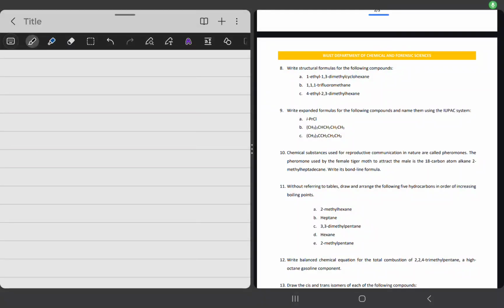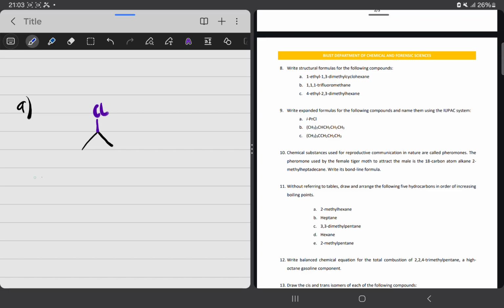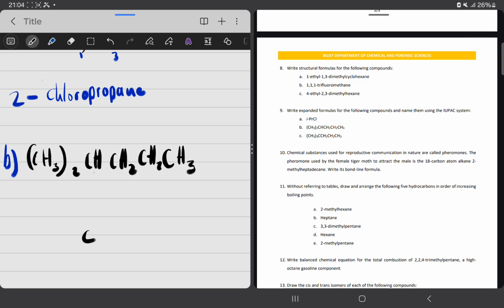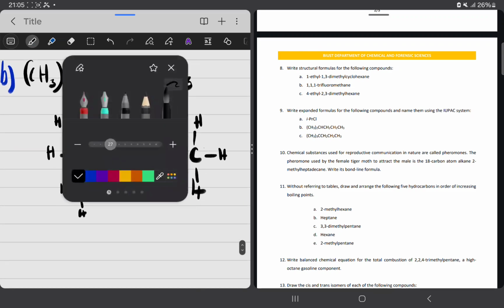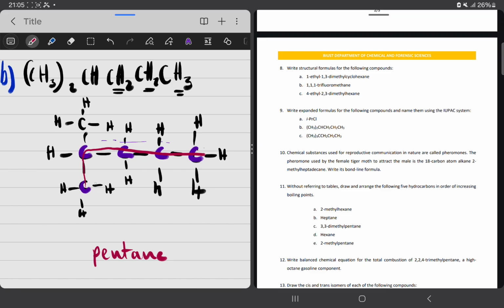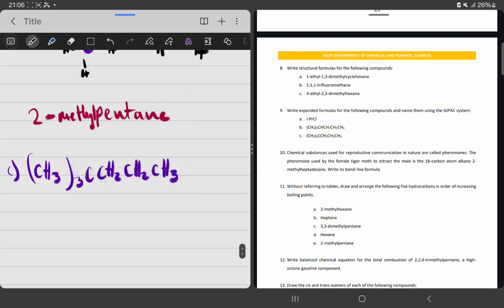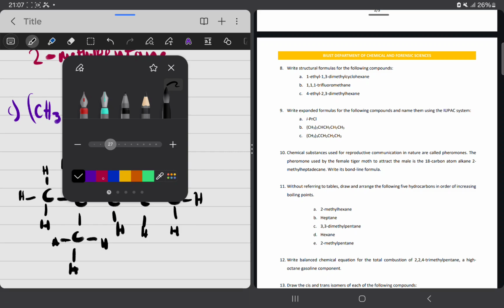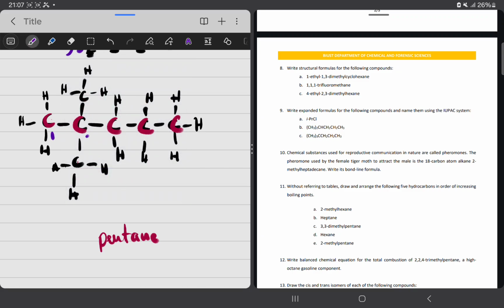Tutorial 1 - Question 9 (a - c) - (Section 1 Questions)